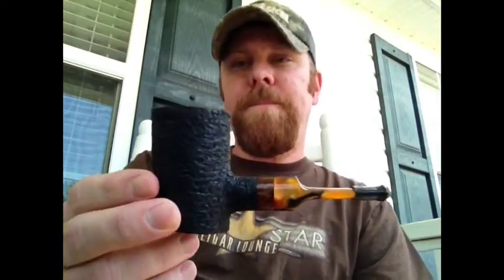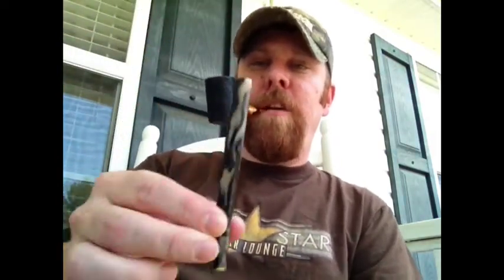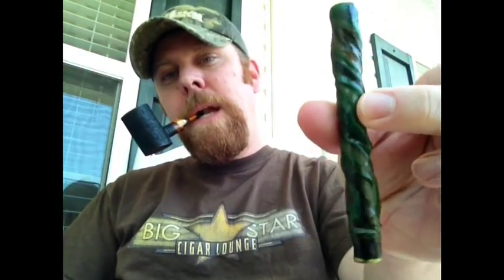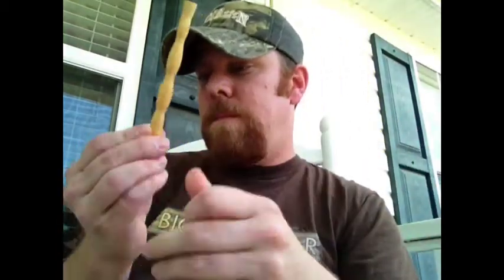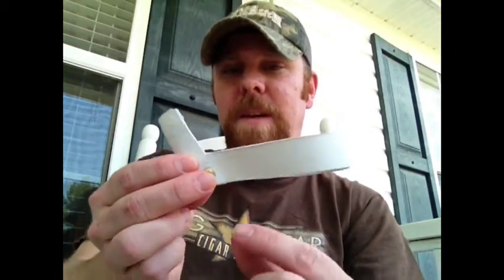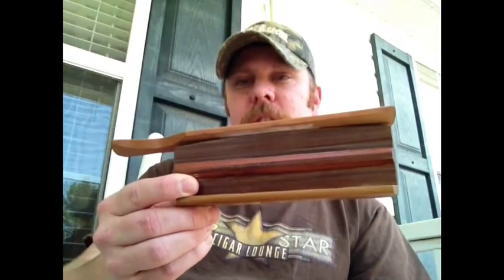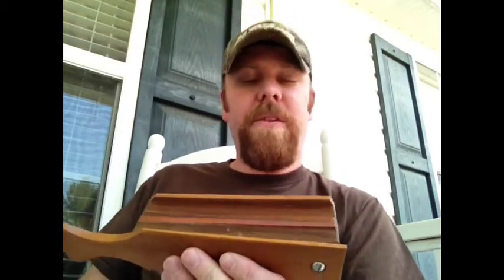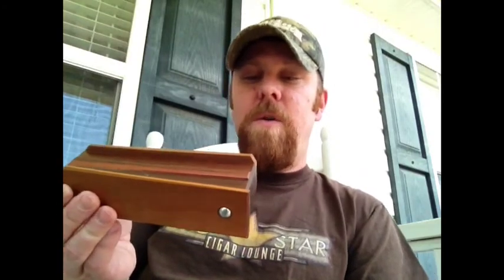Makers of cool things for Greg Wolford